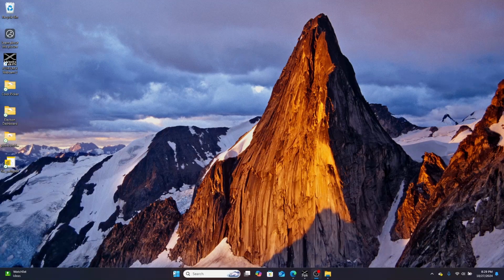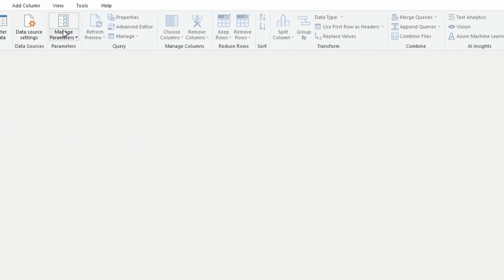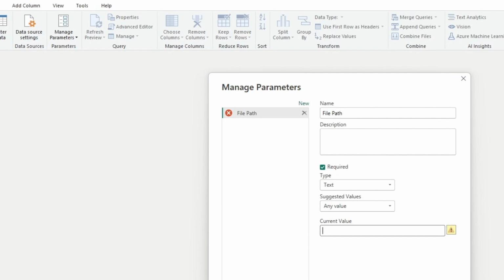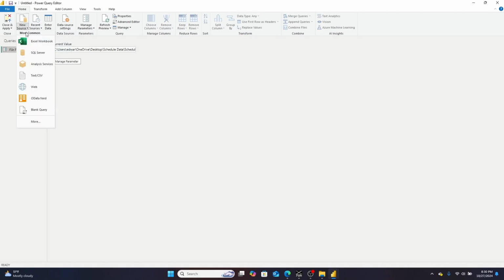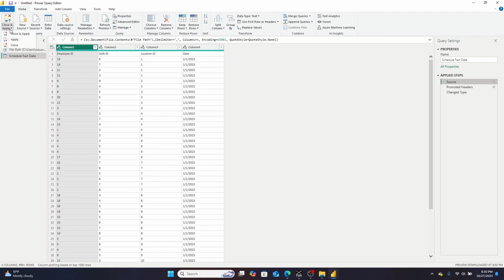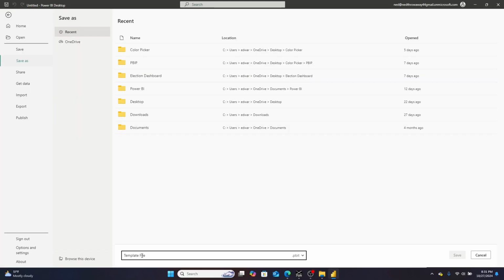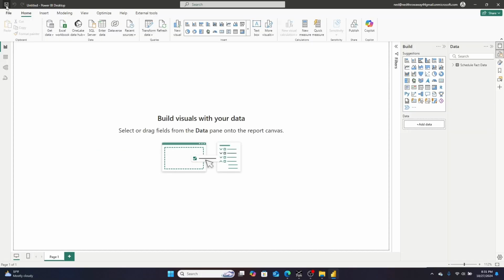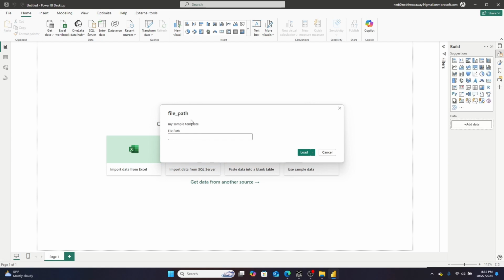Power BI Side Hustle: Make Money Selling to Small Businesses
In this video we talk about PBITs and how you can make money with them selling them to small businesses after building template reports for programs like QuickBooks and Salesforce